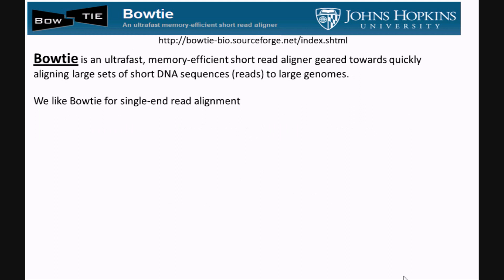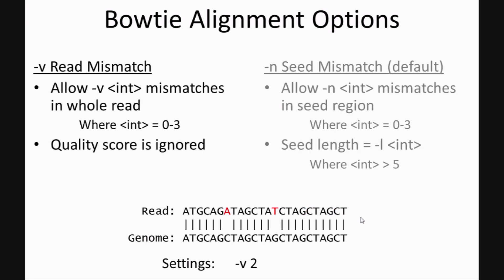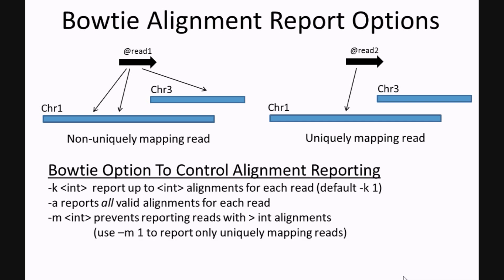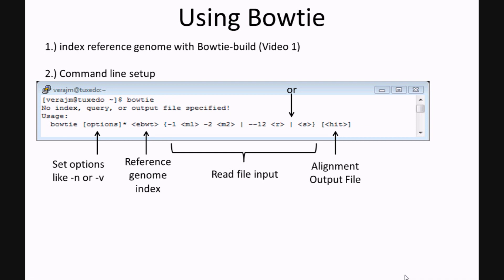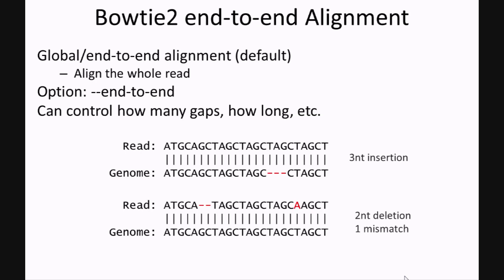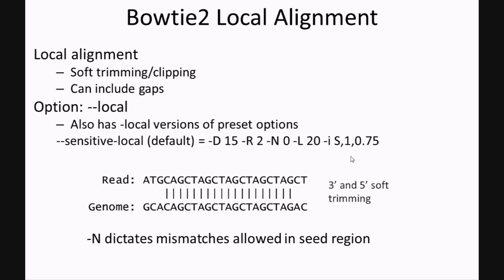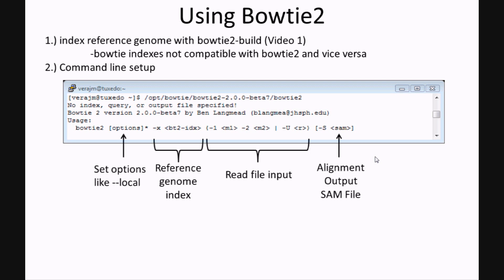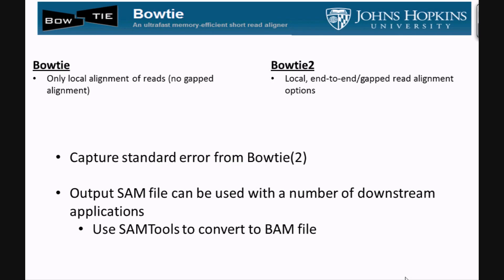Bowtie2 Overview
Overview of the Bowtie2 mapping algorithm